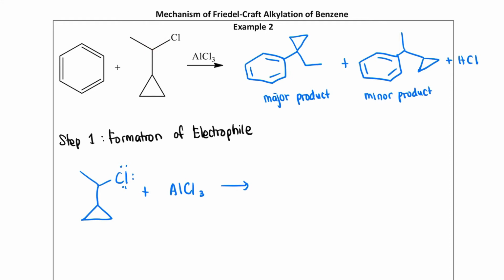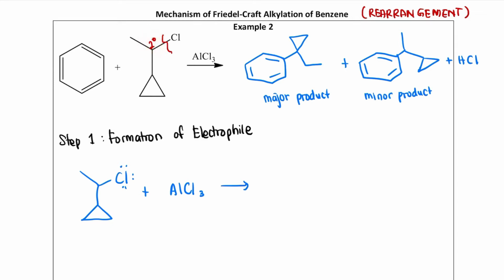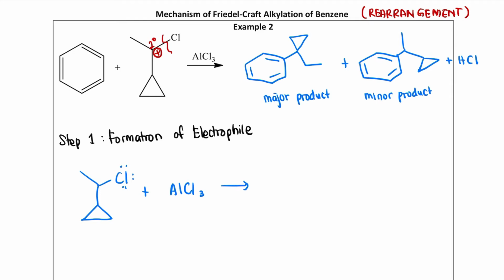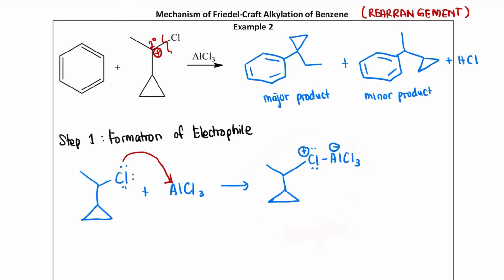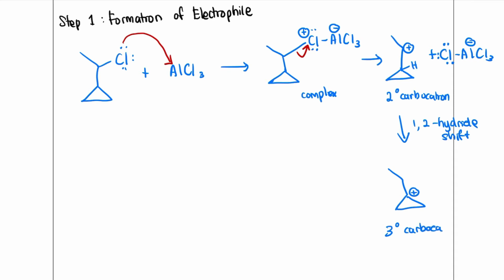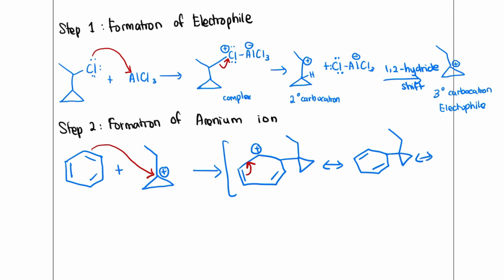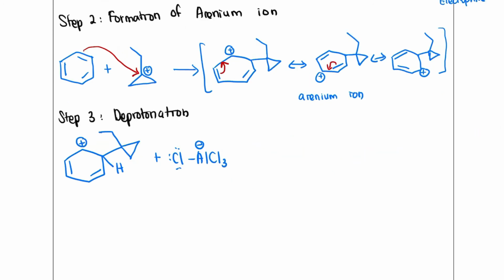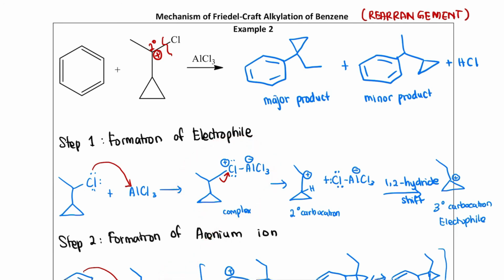Chapter 6.3: Mechanism of Friedel-Craft Alkylation of Benzene (Example 2/2)